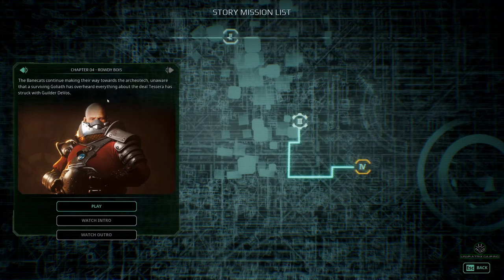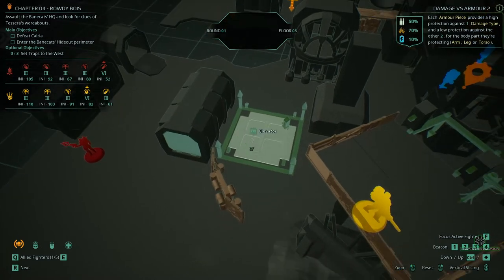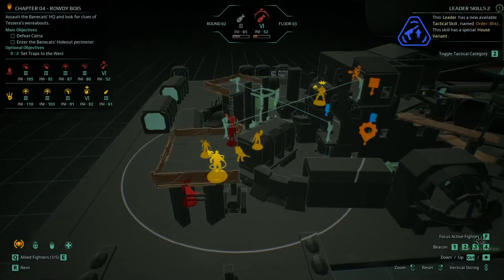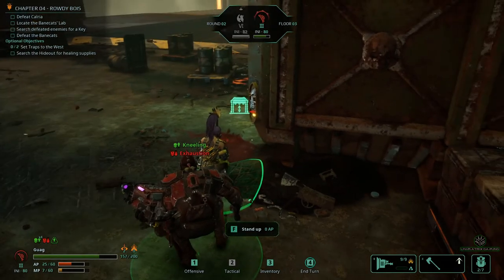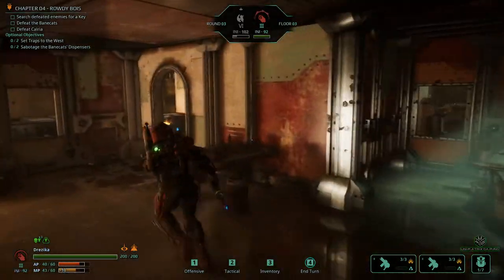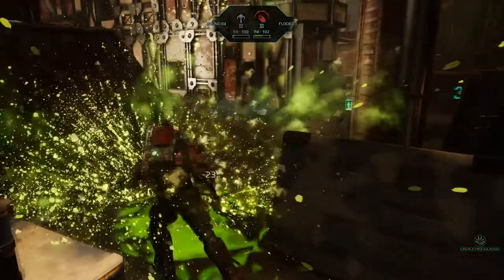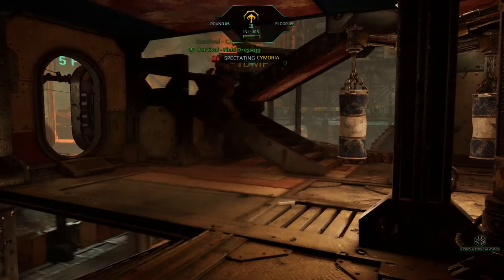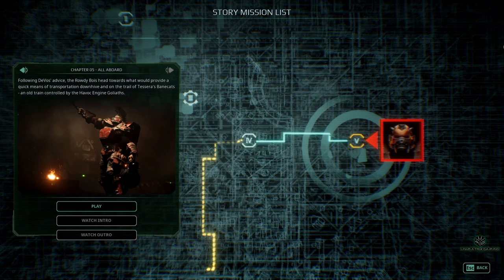The Rowdy Bois | Episode 4 | Necromunda: Underhive Wars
Join Mart from Unimatrix Gaming with his Lets Play Series of Necromunda: Underhive Wars.

Edited by Luke from Unimatrix Gaming